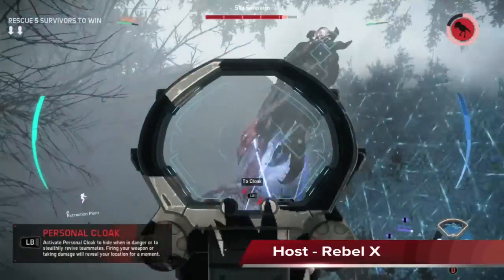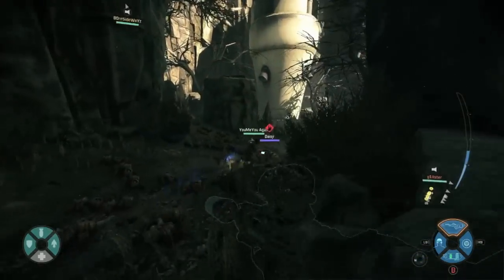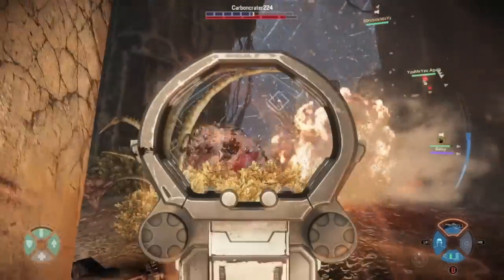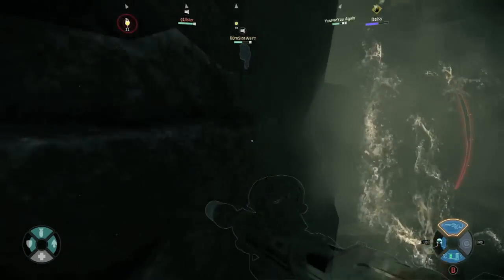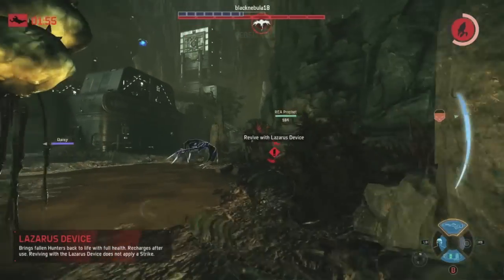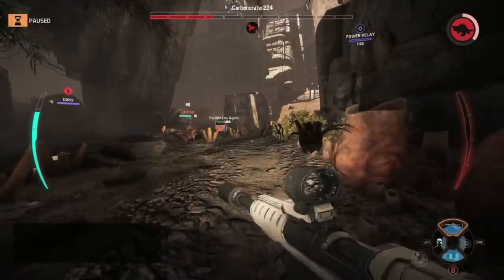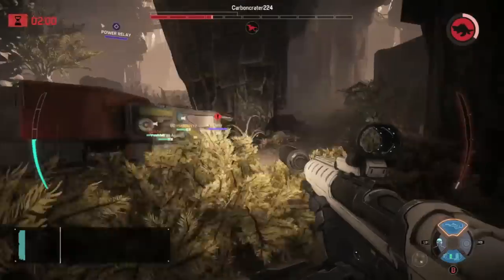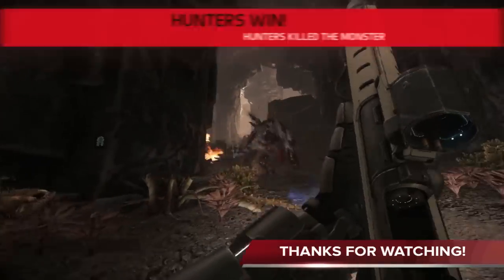Evolve gameplay tips Lazarus!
Have just unlocked your NEW MEDIC character the life bringer LAZARUS but are having a hard time using him in the field?! We have your back with our quick Gameplay Tips Lazarus Vid on turning you into one other the most loved player medics on your team!